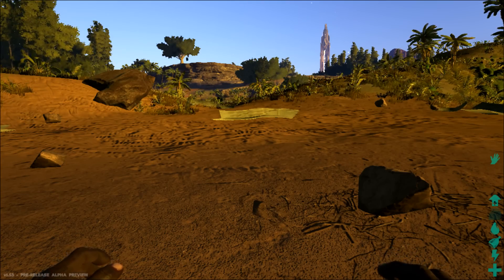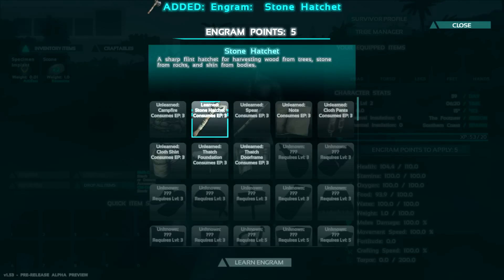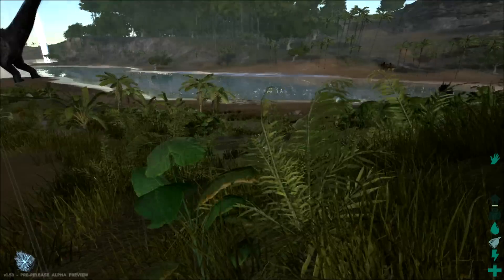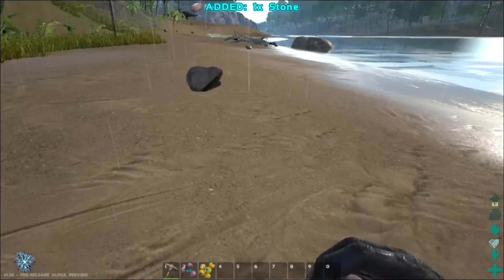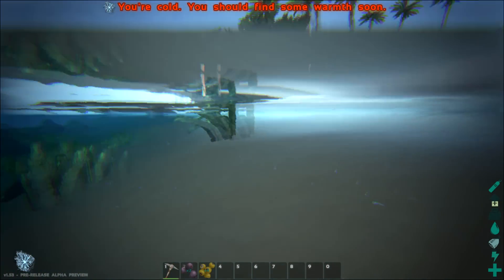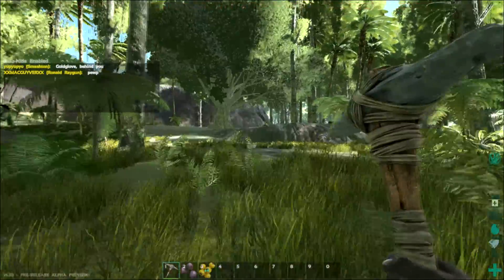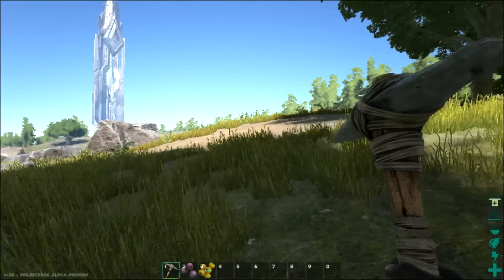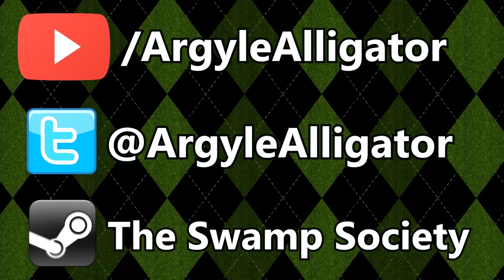ARK: Starting Out Guide (ARK: Survival Evolved)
ARK: Survival Evolved just came out and I figured that I would give you all some tips on how to start out surviving in the Ark. I don't know everything about this game, but I can show what I do know about starting out.